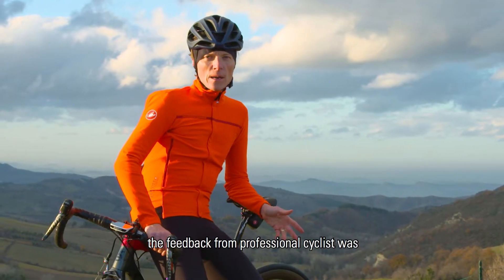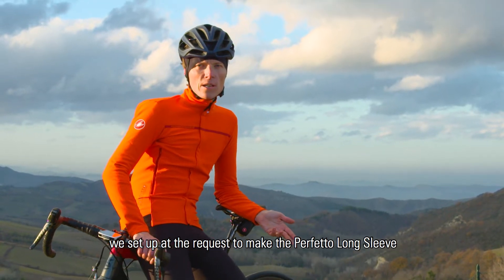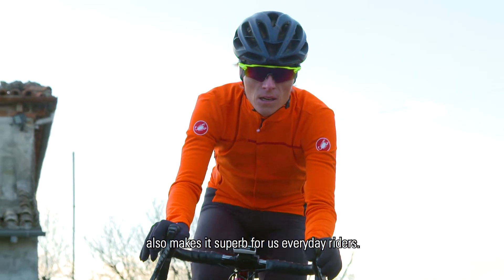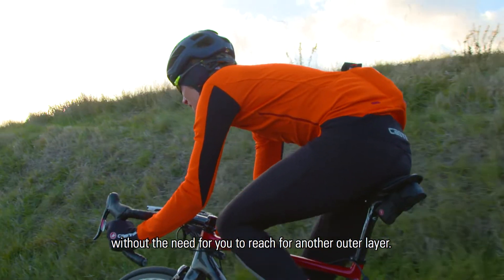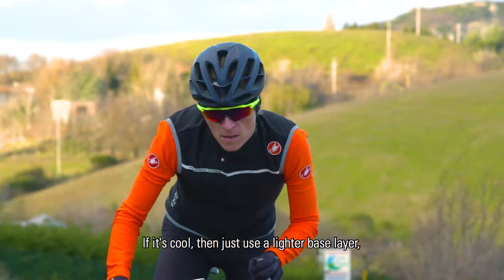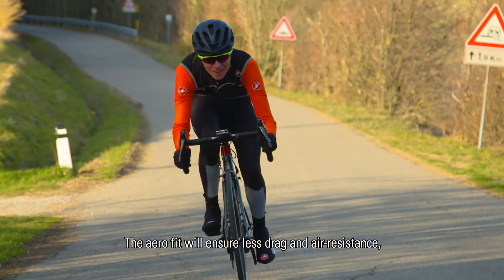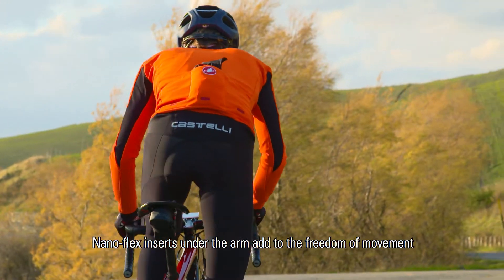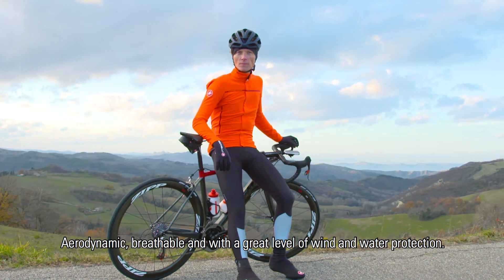Perfetto Long Sleeve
THE PERFECT JACKET
This jacket was initially created as a long sleeve version of the Gabba -- kind of a cold weather version of the Gabba. But we kept hearing so many people refer to the long-sleeve version of the Gabba as perfect, so we’ve renamed it the Perfetto Long Sleeve.

Discover more:  Castelli-cycling.com